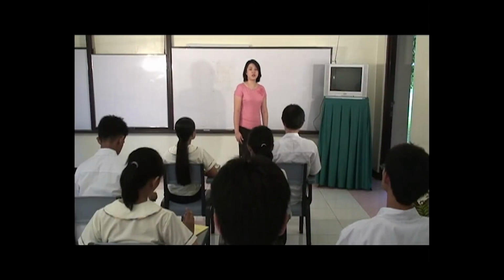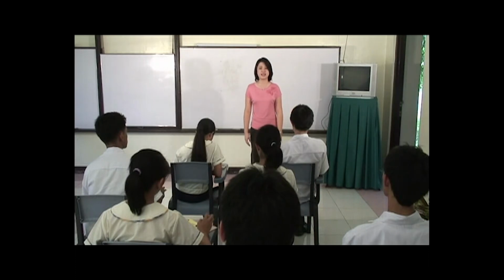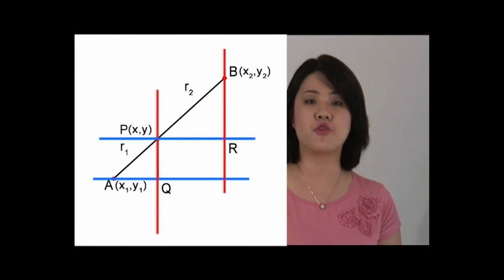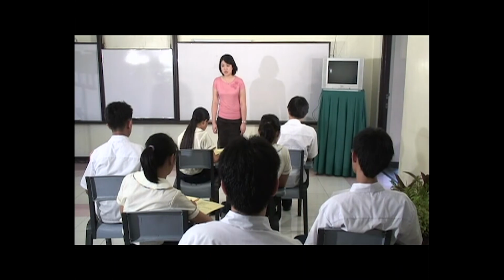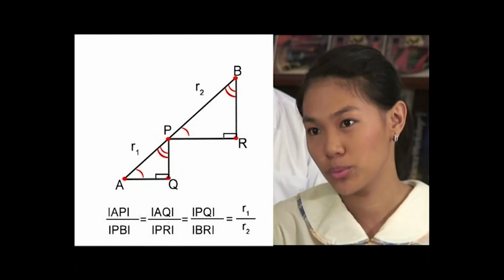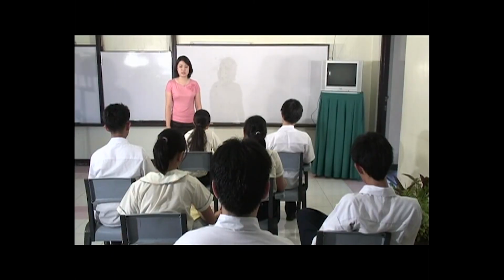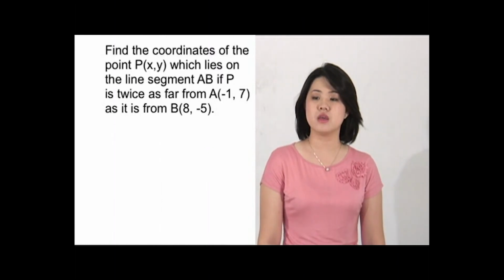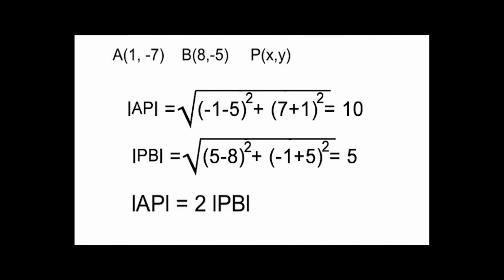Meet Me Halfway Part 2